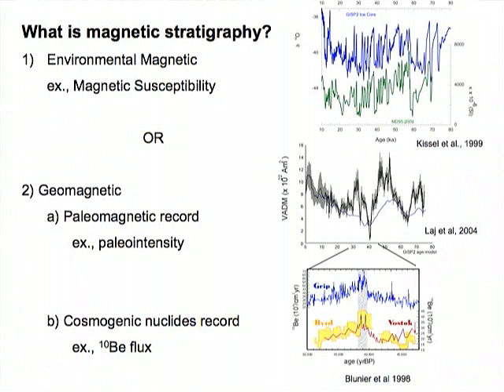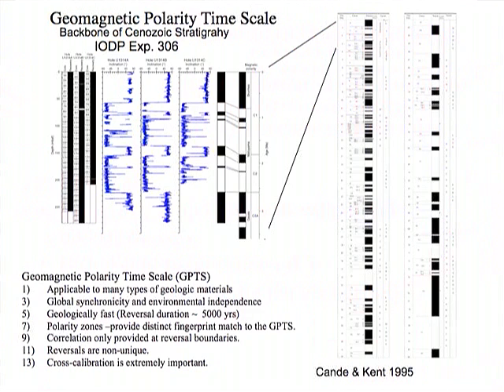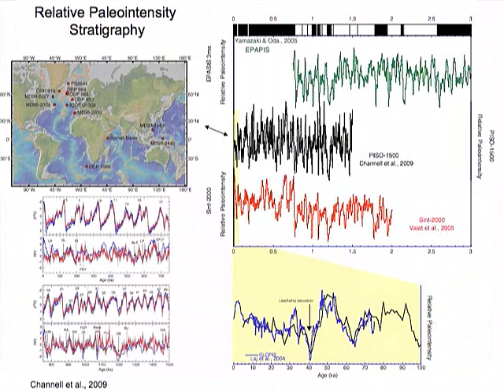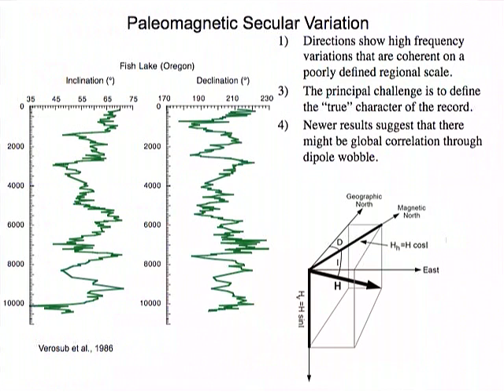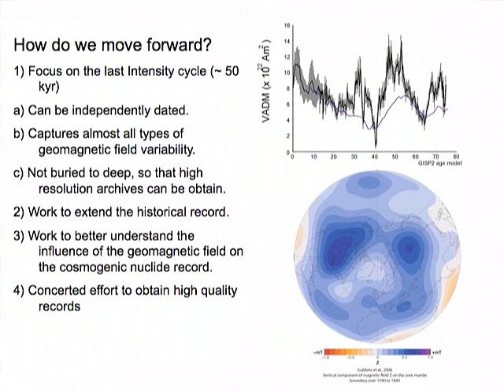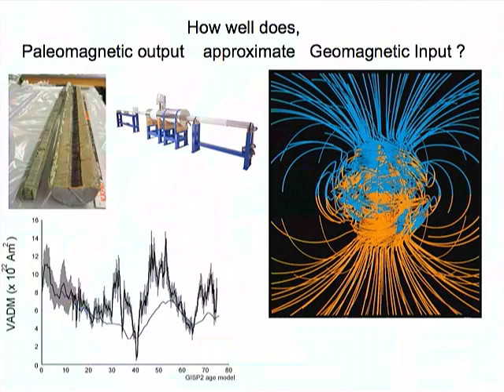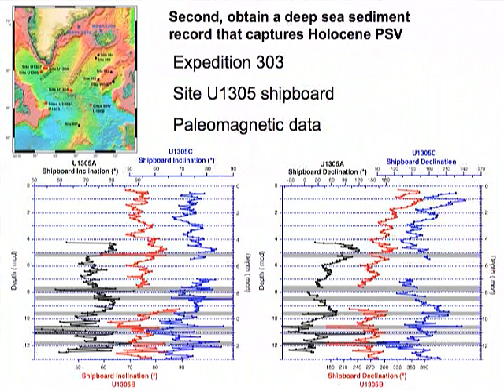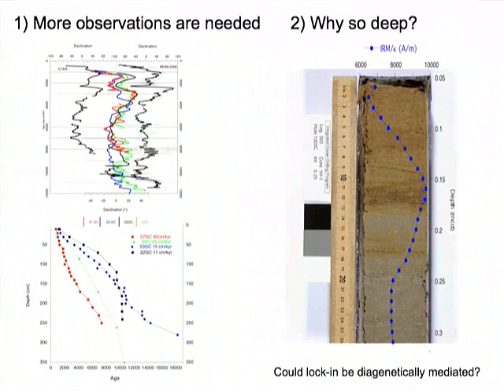PAGES OSM 2009 - Session 3.1 - Stoner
OVERVIEW TALK: Joseph Stoner — Oregon State University, USA
"Magnetic stratigraphy: Regional and global opportunities for synchronizing paleoclimate records".